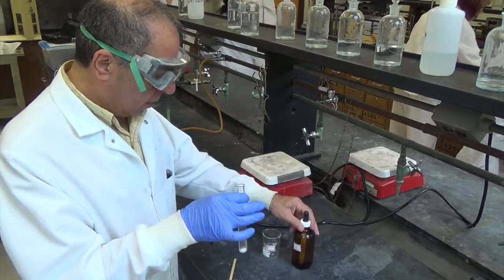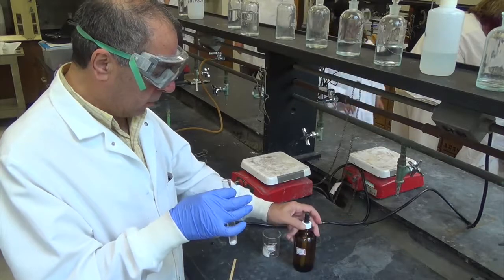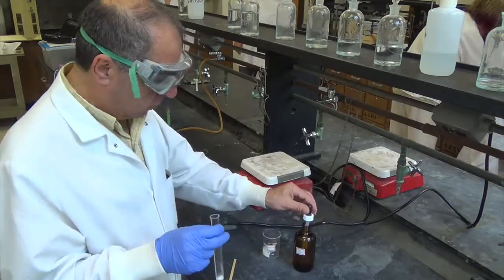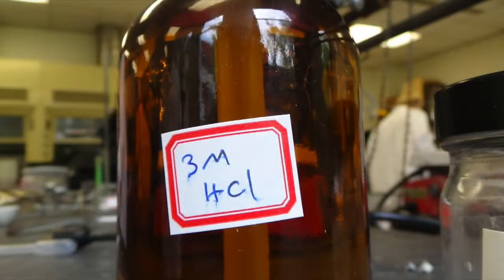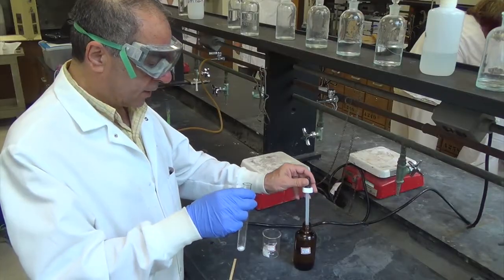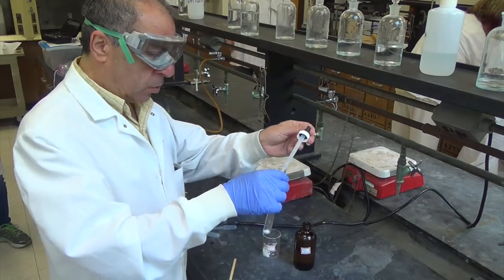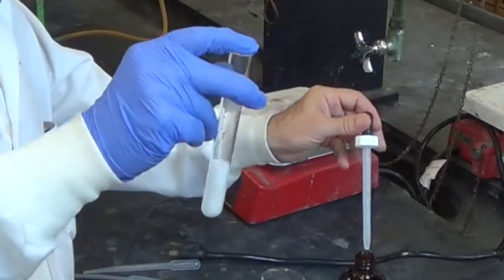Reaction Between HCl and Sodium Carbonate with Reza Mohseni